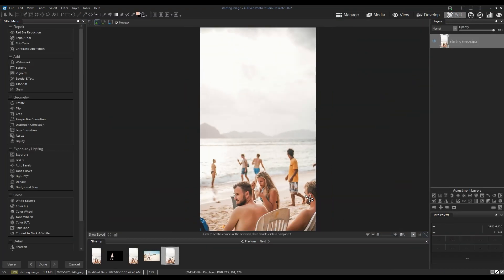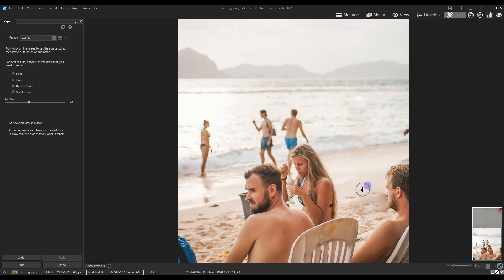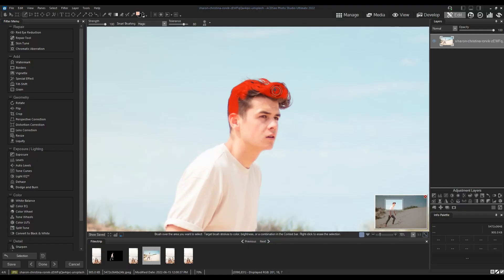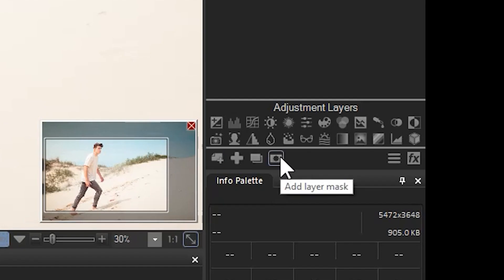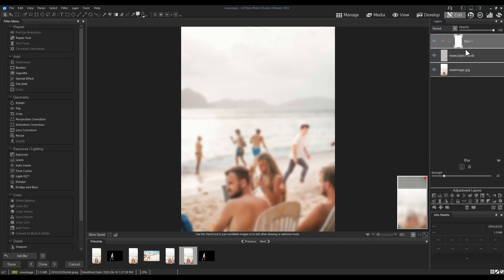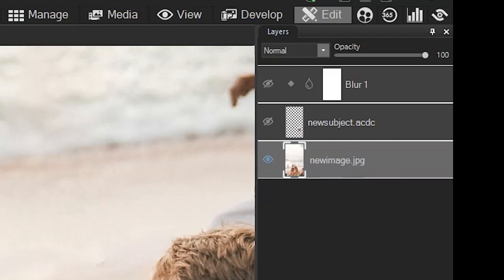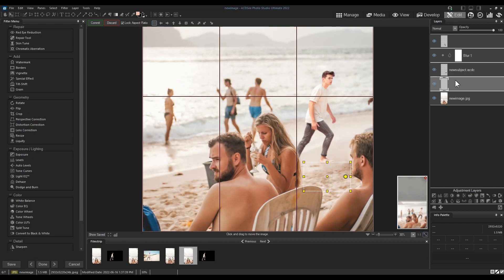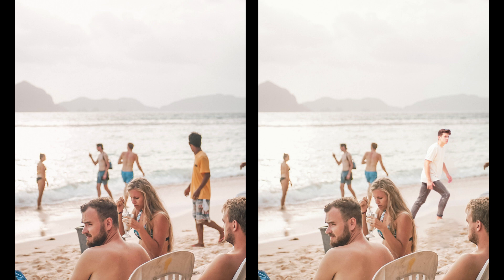Replacing People in ACDSee Ultimate - Advanced Tutorial